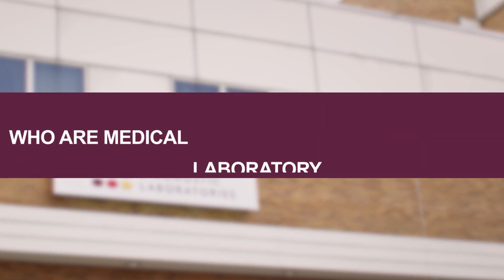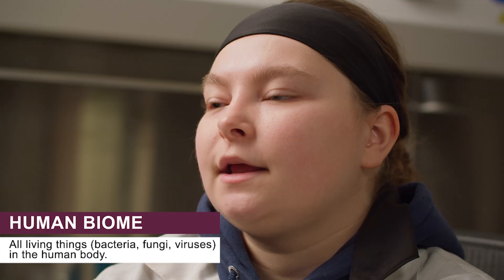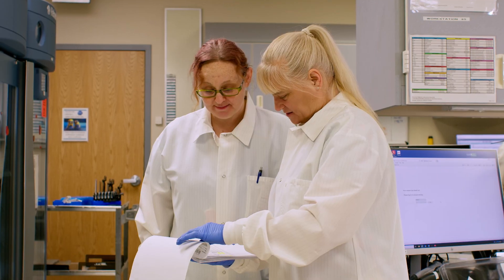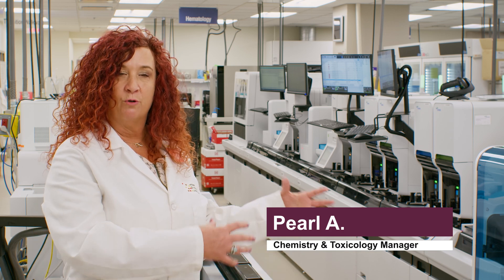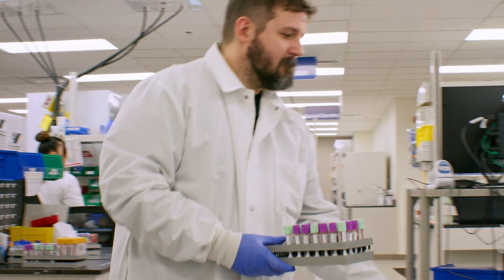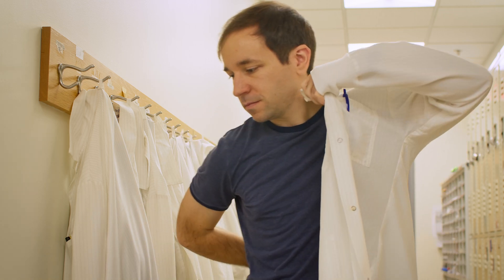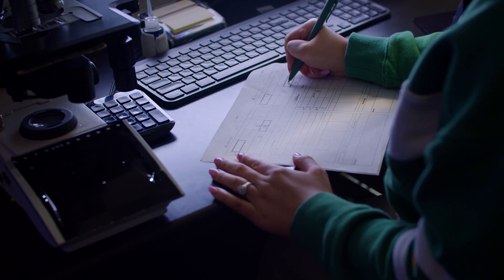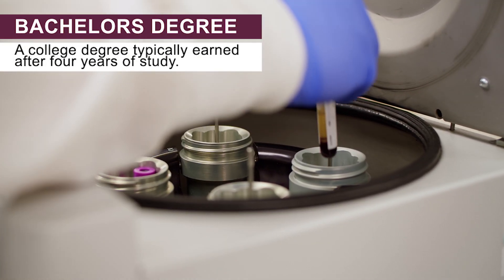Career Paths in Medical Laboratory Science | Inside WDL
What does a career in a medical laboratory look like - and how do you get there?

In this interview, three medical laboratory scientists from Wisconsin Diagnostic Laboratories (WDL) in Milwaukee, Wisconsin share their personal experiences, career paths, and reflections on working in the lab at different stages of their professional journeys. From entry-level roles to more advanced positions, their insights provide a realistic and grounded perspective on the opportunities and challenges within clinical laboratory science.